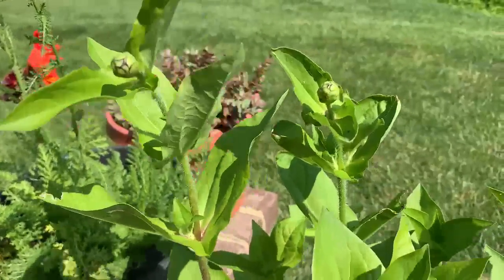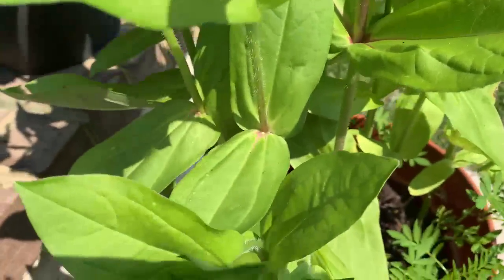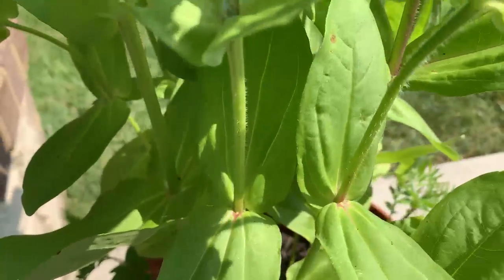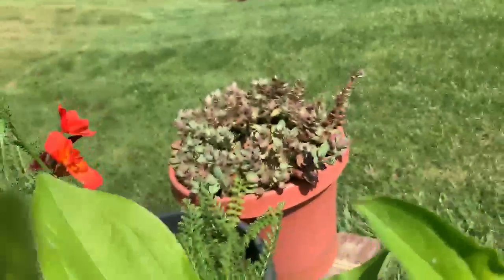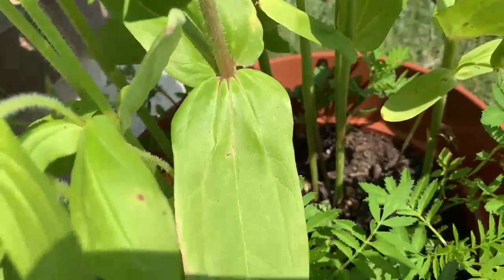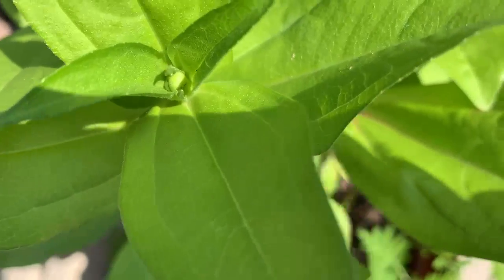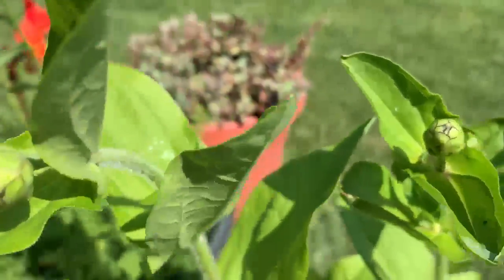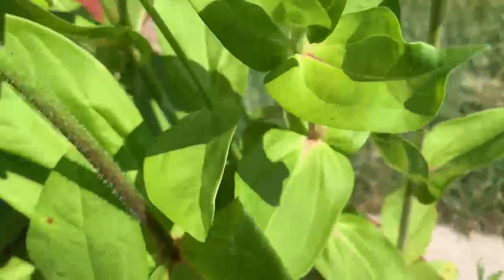UPDATE -- Marigolds & Zinnias Growing Fast | Container Gardening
itsgardeningtime.com It's early Summer in the Mid-Atlantic area of the U.S.A., zone 6A/7B and just 6 weeks ago, we sowed Marigold and Zinnia seeds in a large container! The Zinnias are already 2 to 3 feet tall! As a bonus, there are 5 flower buds forming and we should have flowers within the next week! To learn step-by-step instructions for growing Marigolds and Zinnias from seed so quickly, please